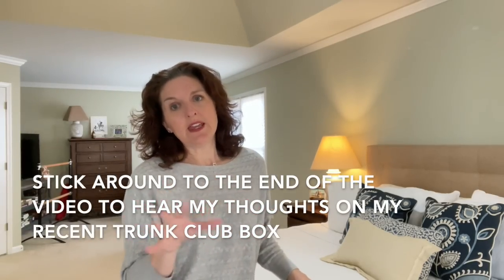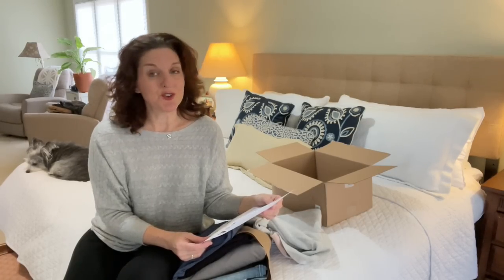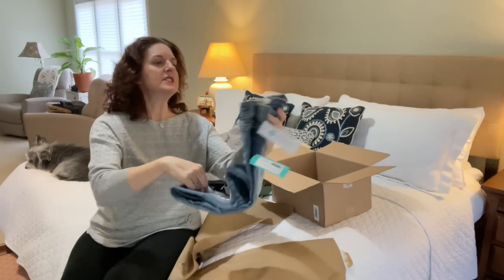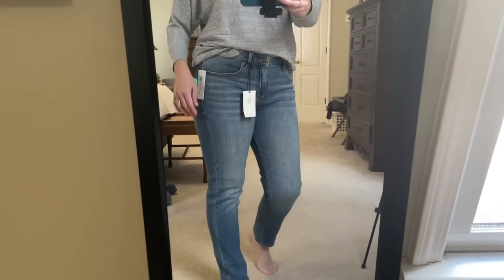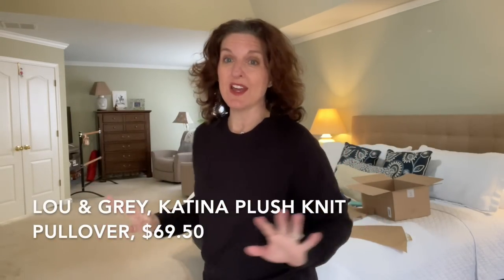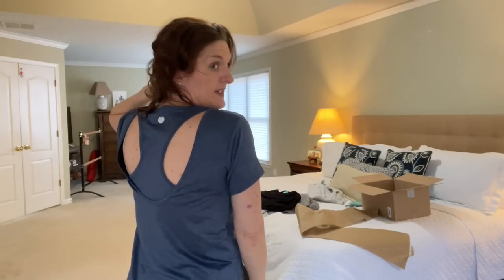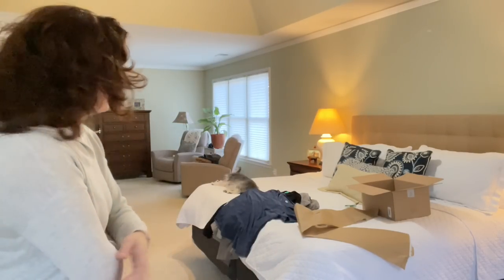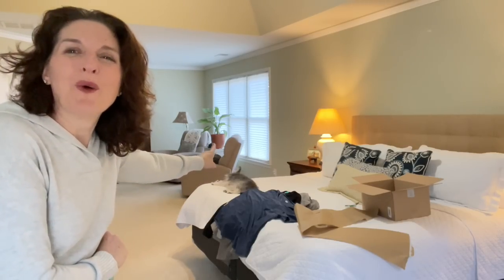Stitch Fix Unboxing January 2021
Welcome to my Stitch Fix Unboxing for January 2021! To watch all my Stitch Fix Unboxings, head

Today's pieces (if you'd like to request from your stylist!):
Lou&Grey Katina Plush Knit Pullover (black) $69.50
Threads 4 Thought Stellie Racer Back Detail Knit Top (blue) $38
MO-KA Lillian Lightweight Rain Jacket $92
Market & Spruce Layna Hooded Cotton Blend Pullover $68
Cosmic Blue Love Adrianne Boyfriend Distressed Jeans $88

Because I have a style pass  my styling fee was waived and I received an $88 discount (25%) for keeping all 5 pieces.

Jen Lefforge and Joyful Living by Jen Lefforge are both wholly owned subsidiaries of Vesta